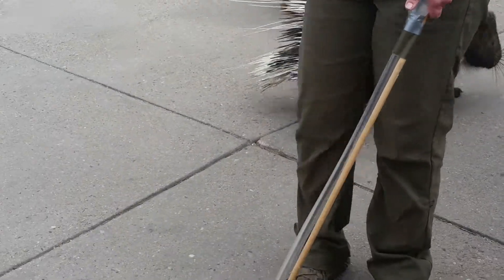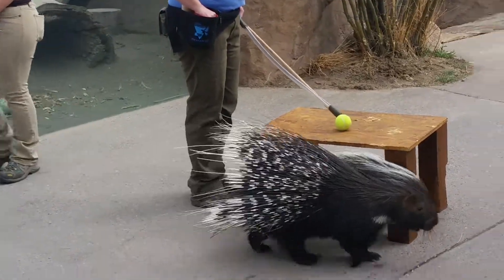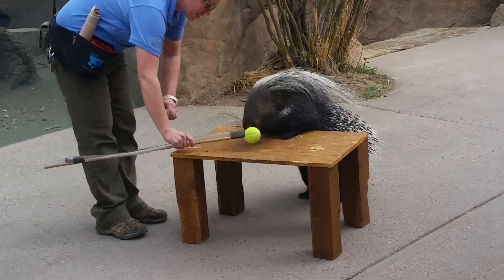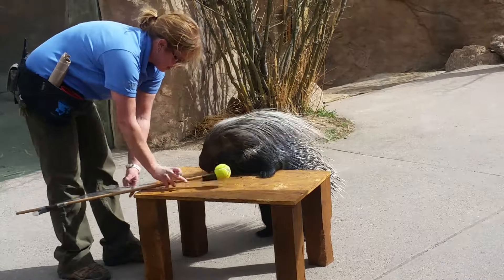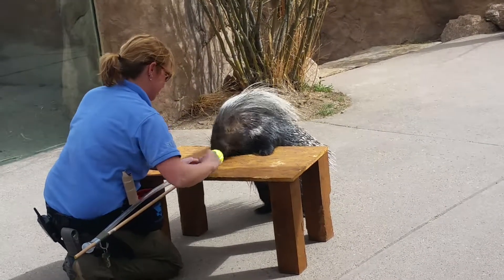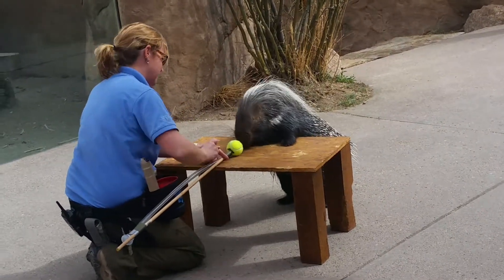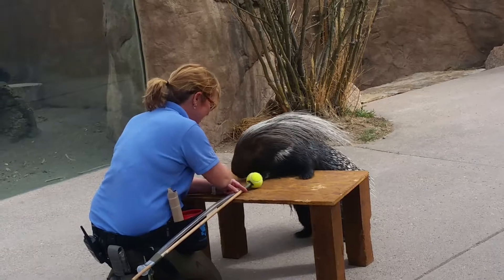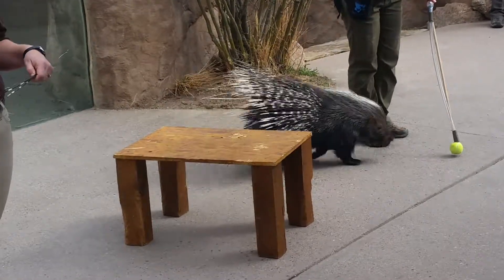One-eyed Porcupine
Spring Break 2018